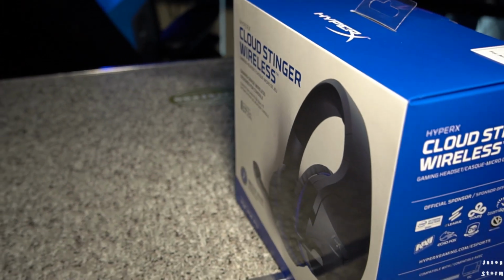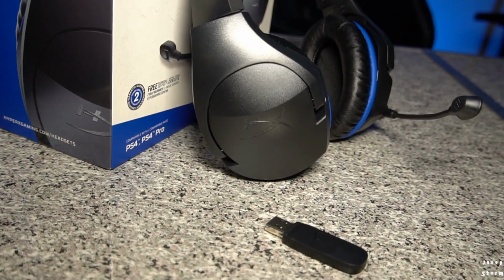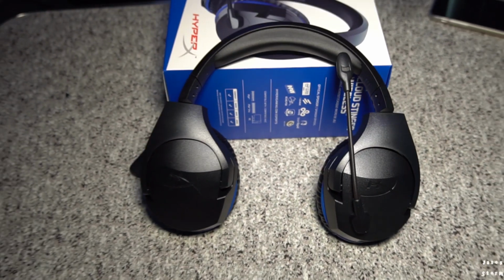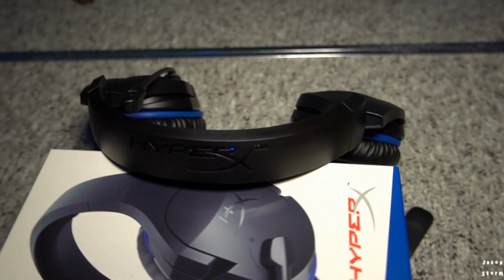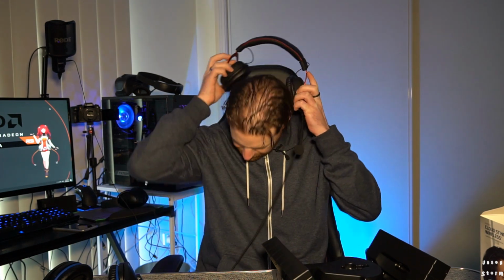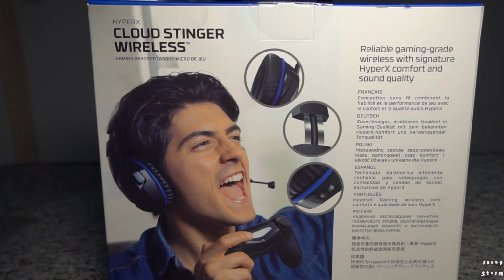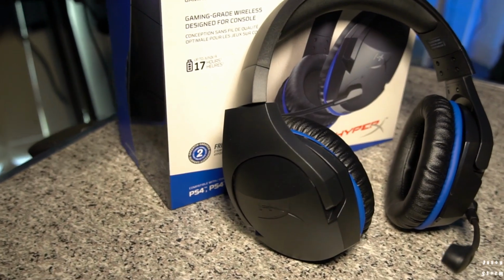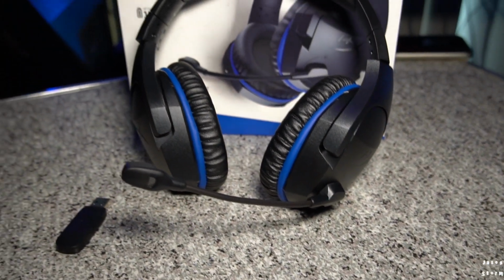HyperX cloud stinger wireless unboxing review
HyperX cloud stinger wireless unboxing review. In this video I unbox and review the HyperX cloud stinger wireless headset and it also contains a mic test so you can hear the microphone for yourself. Is this the best wireless gaming headset for PS4, PS4 Pro and PC? and yes this does work with PS4, not just PC.